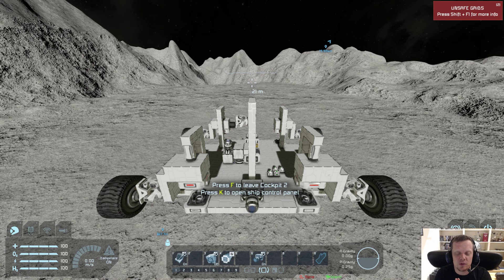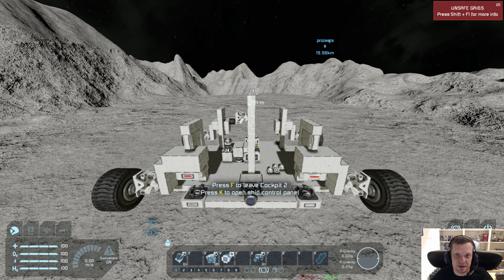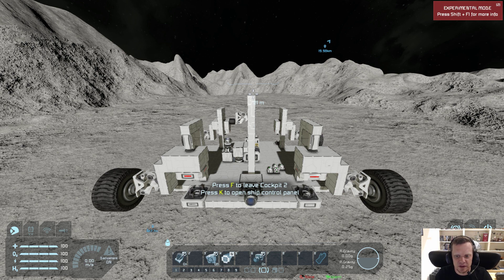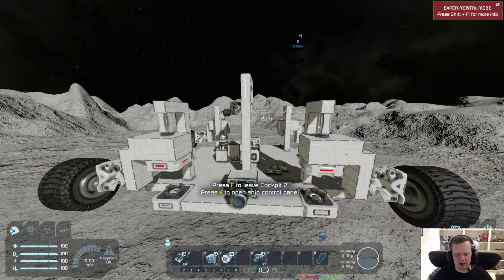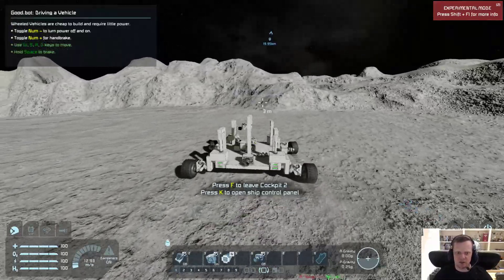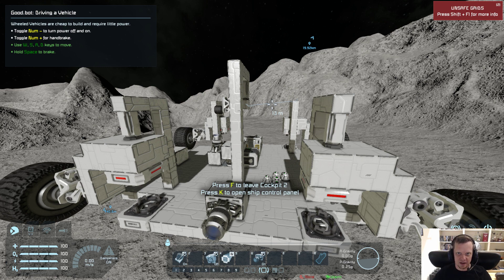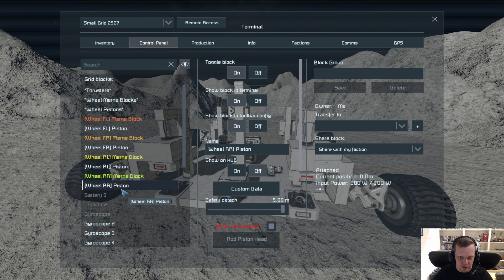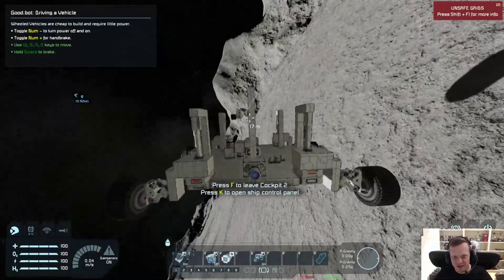Wheels on Pistons - Proof of Concept - Space Engineers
Putting wheels on pistons and rotors will not work due to Cockpit only being able to control wheels on the same grid. This is a work around using merge blocks.